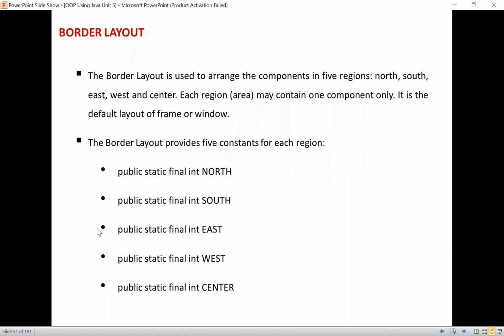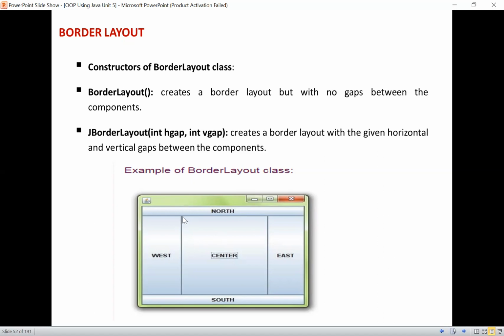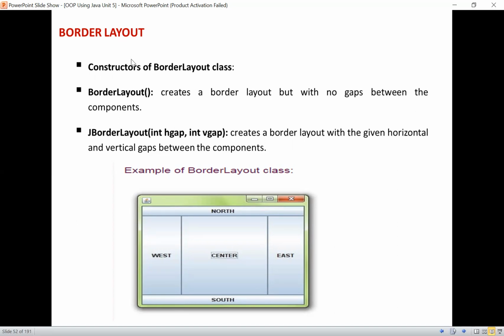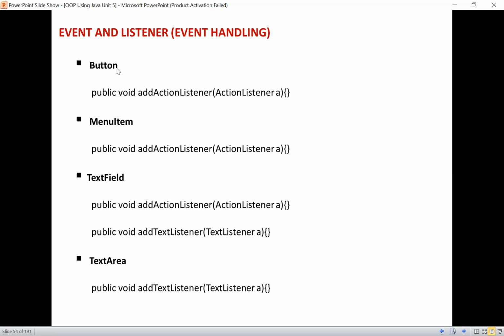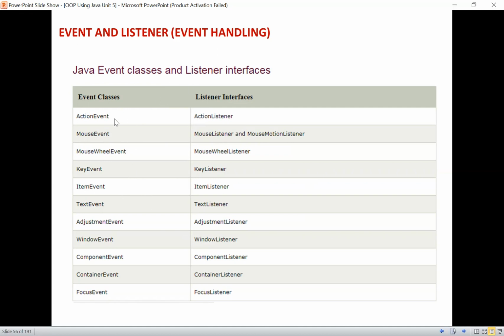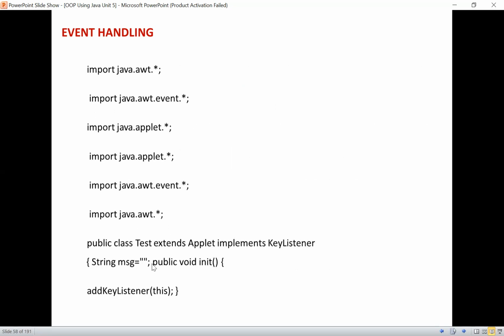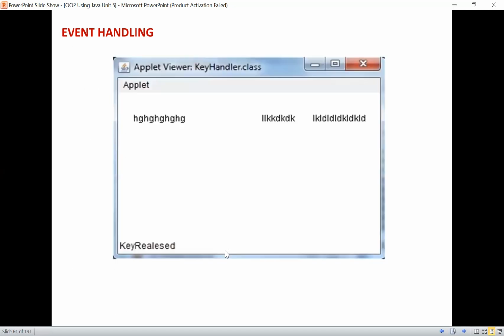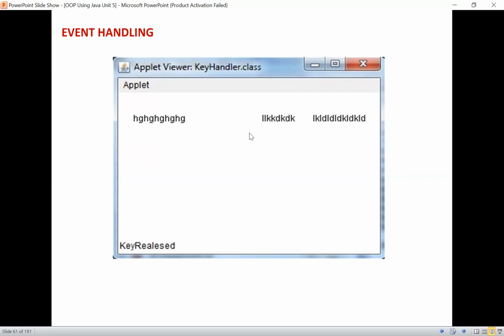JNTUH NRCM R20 CS22 OOPJ UNIT V BORDER LAYOUT,EVENT HANDLING LECTURE 4